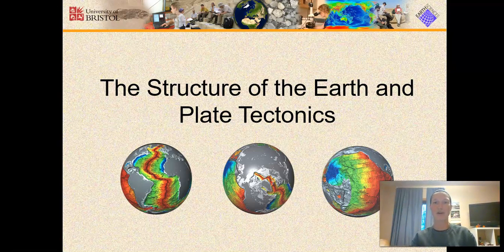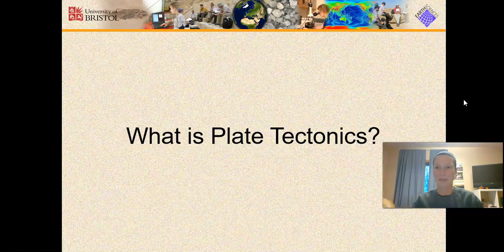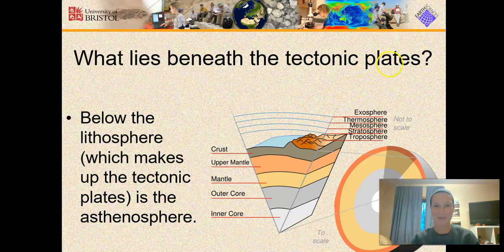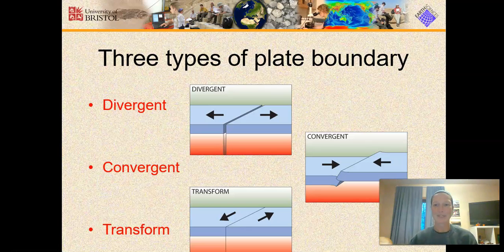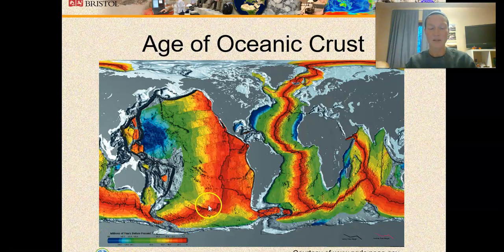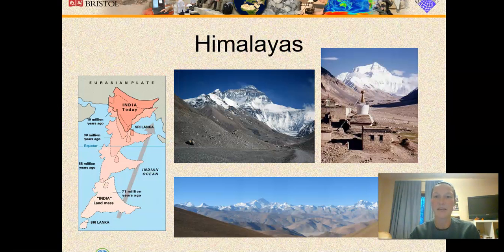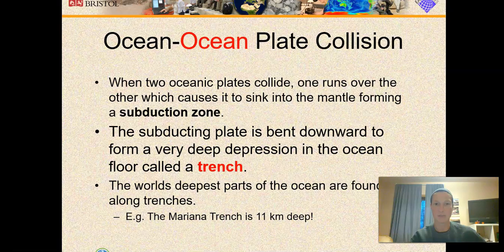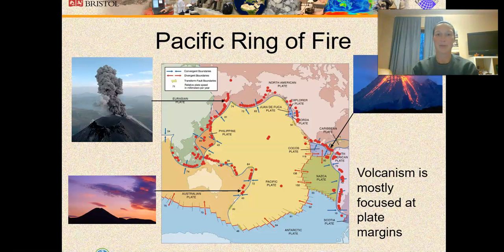Plate Tectonics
Hello 5th Graders! Here is your video lecture on plate tectonics. It is okay if you don't understand some of it. Focus on the notes sheet that goes with this video as it has the MOST important information from the video. Thanks!